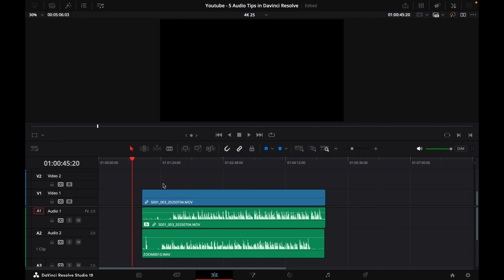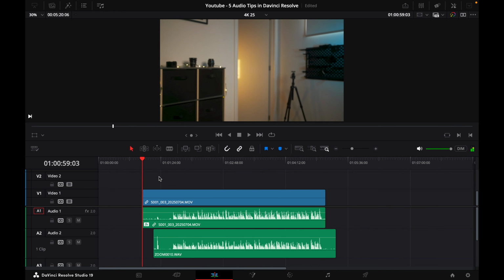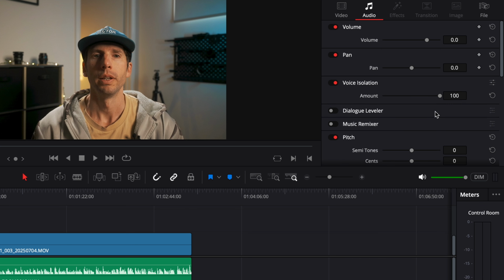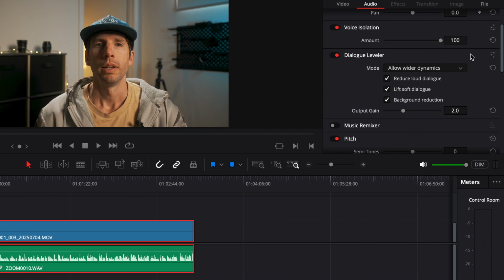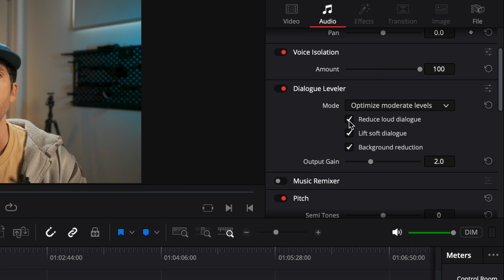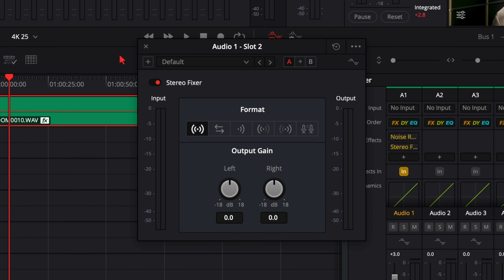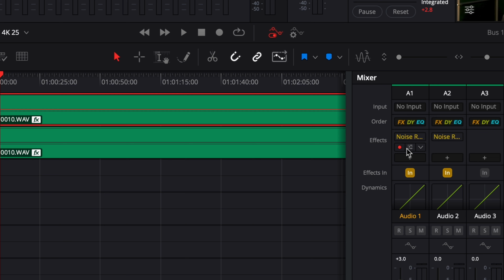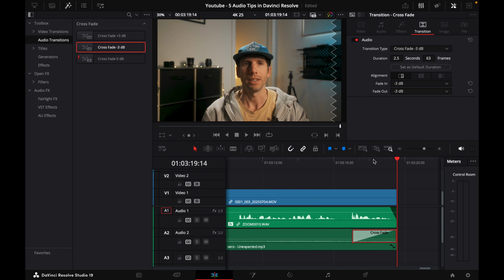5 Simple Tips for Better Quality Audio in Davinci Resolve // Tutorial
In this tutorial video I'll be showing you 5 simple tips for better quality audio in Davinci Resolve Studio 19, 20 and above.

These fast and effective audio tips will help you to speed up your video-editing workflow in a matter of minutes. I'll be going through each of these tips and demonstrating how to get the most out of Davinci Resolves' powerful audio tools, effects and features.

Chapters:
00:00 Introduction
00:10 Audio tip 1: Auto align clips
01:38 Audio tip 2: Voice isolation
02:41 Audio tip 3: Dialogue leveler
04:27 Audio tip 4: Duplicating audio effects
06:00 Audio tip 5: Smooth fade in & out

📽️ Filmed, edited and produced by Renclif Media